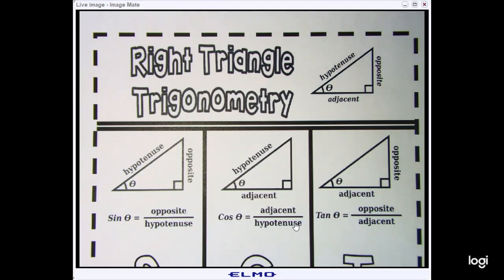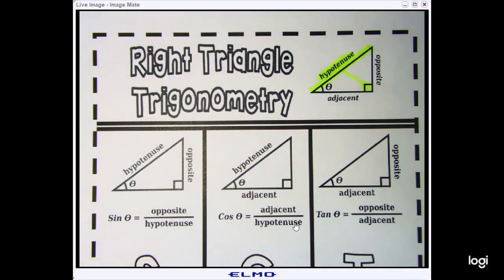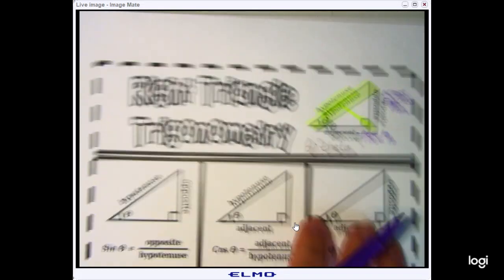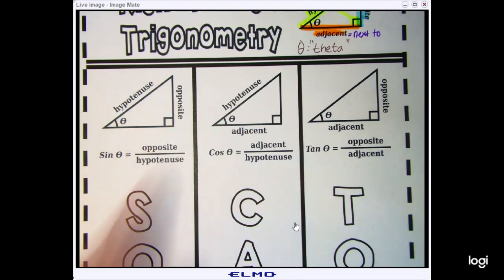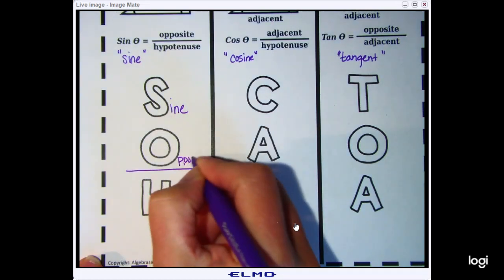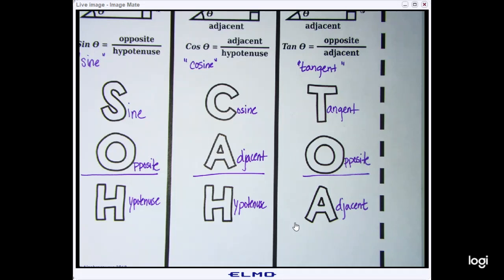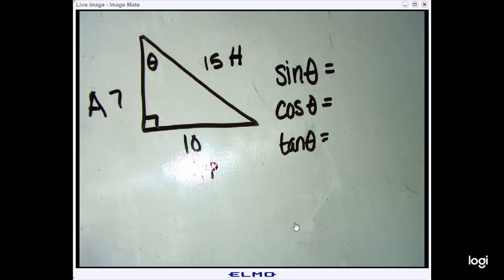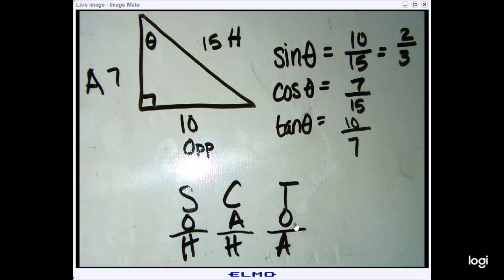Intro to SOH CAH TOA